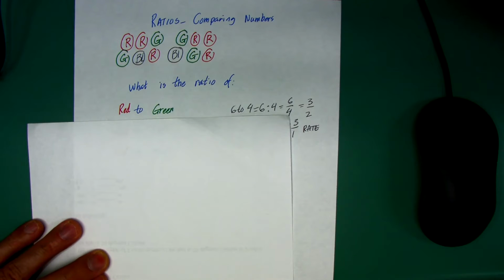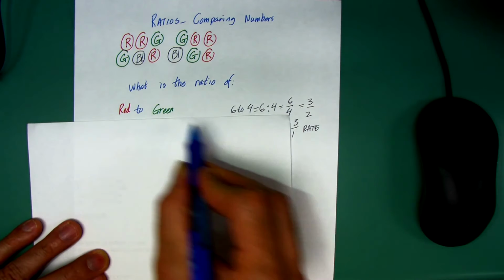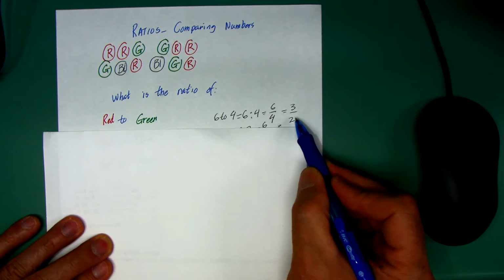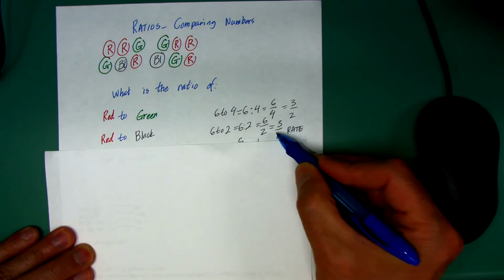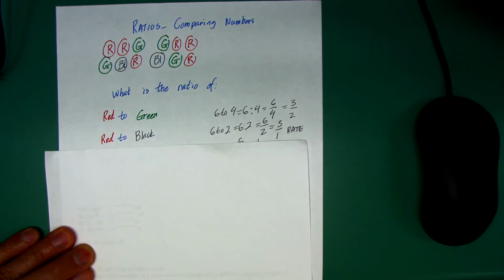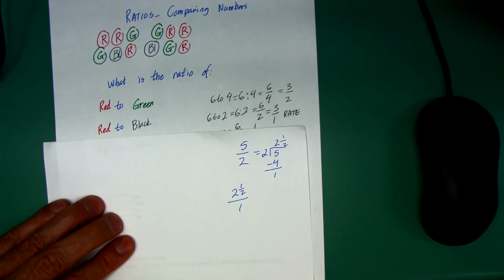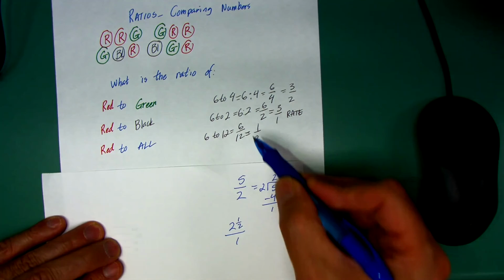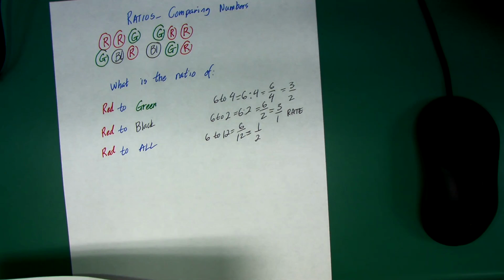Ratio Basics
You're going to love the beginning of this.  Don't laugh too hard!  Seriously though, if you have any trouble with ratios, watch this.  They're easy.